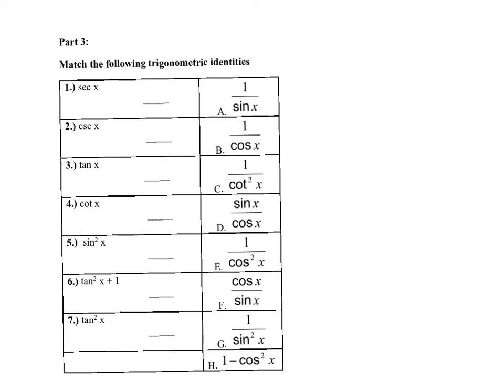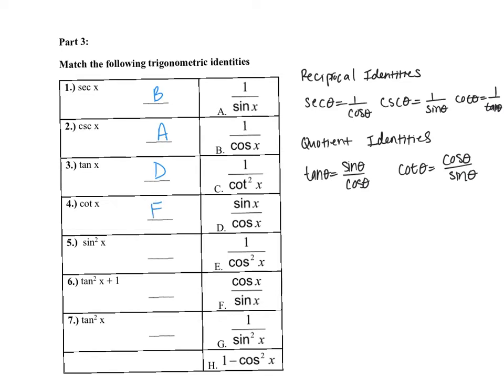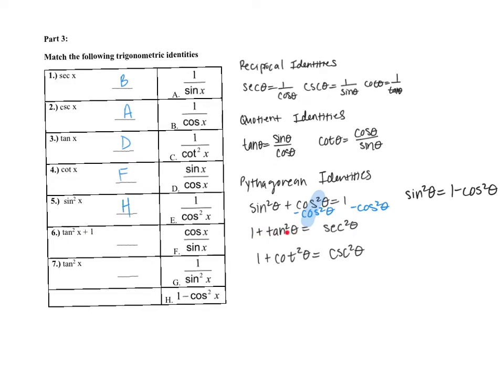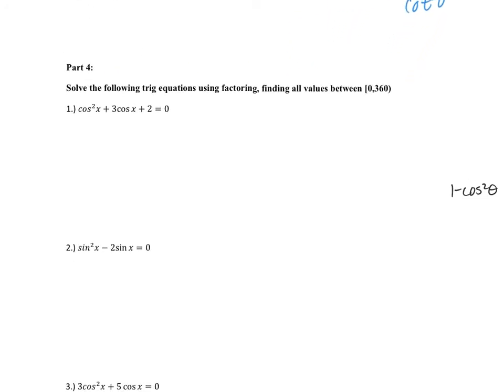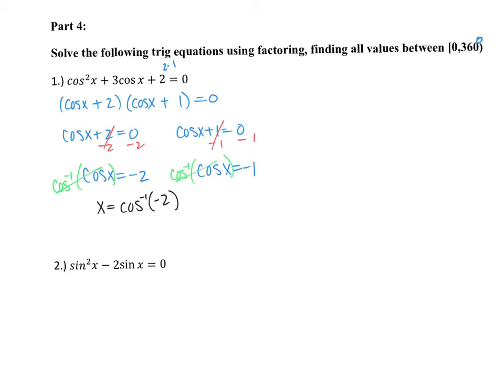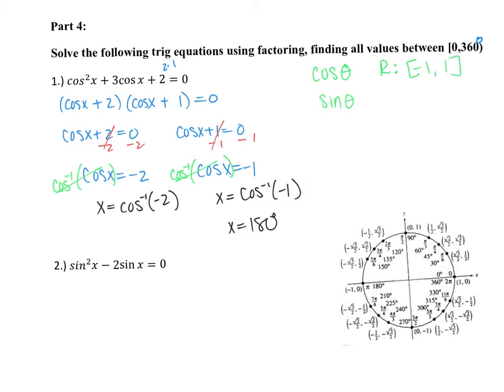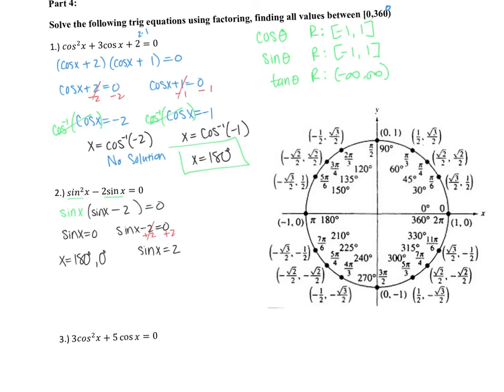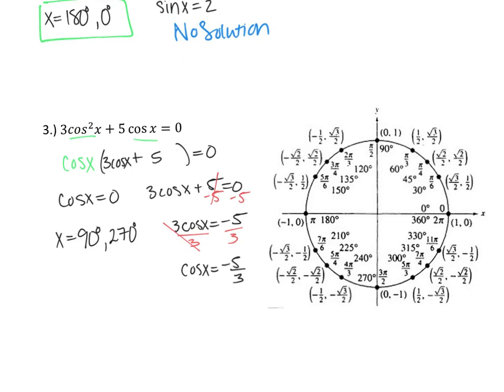PreCalculus Final Exam Review Part 2